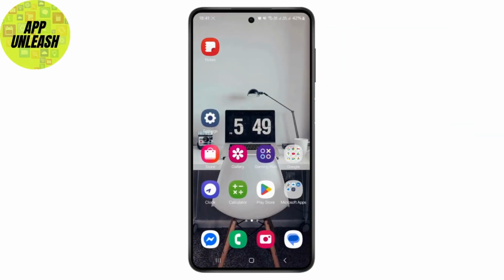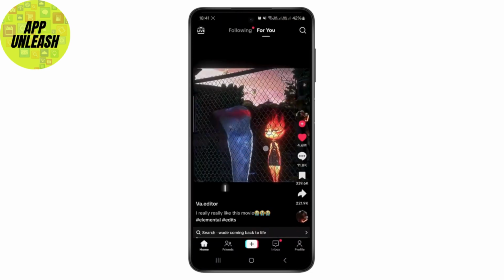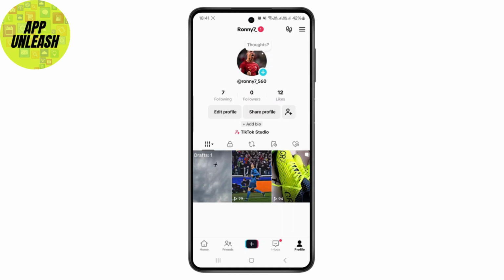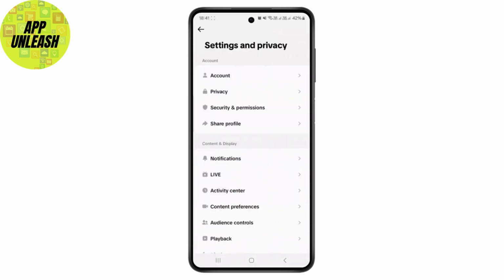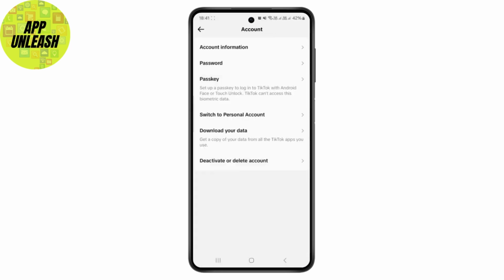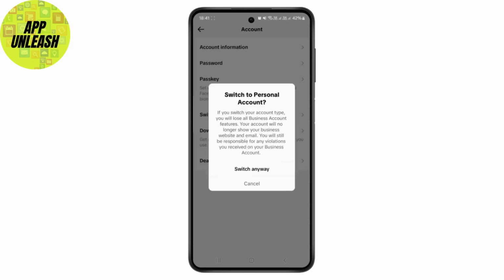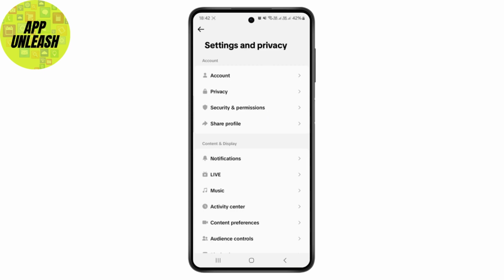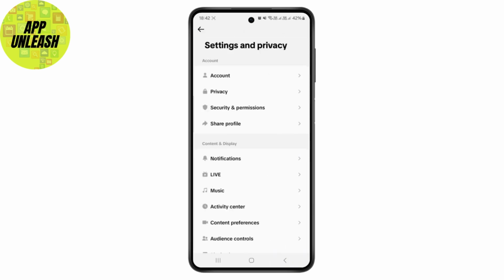How to Switch Back to your Personal Account TikTok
How to Switch Back to Your Personal Account on TikTok (2025)!
Want to switch back to your personal TikTok account after using a business or creator account? This video will guide you through the steps to easily switch back to your personal account. Whether you're asking, "How do I switch back to a personal account on TikTok?" or need help with the process, this tutorial has you covered. Learn how to return to your personal account and get back to enjoying all the features TikTok has to offer. Watch now for a quick and easy guide to switching your account type!

Timestamps:

00:00 How to Switch Back to Your Personal Account on TikTok
00:10 How Do I Switch Back to a Personal Account on TikTok?